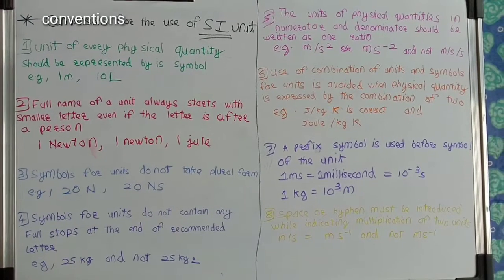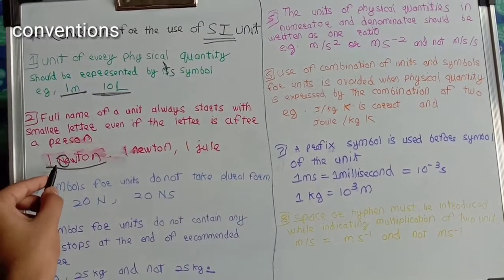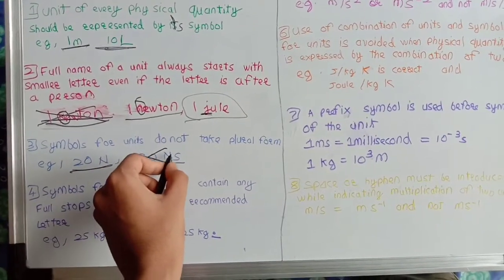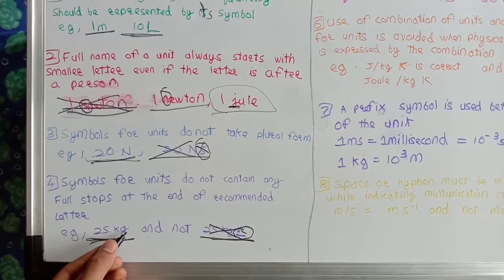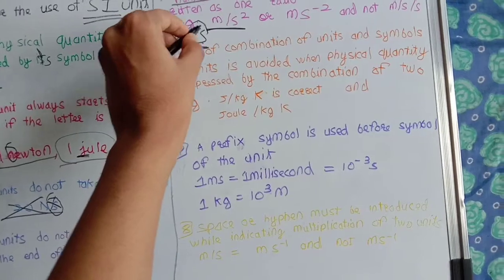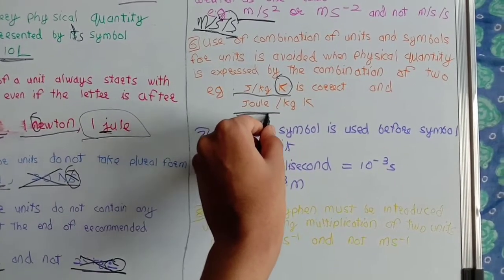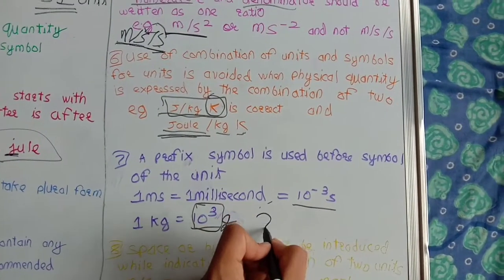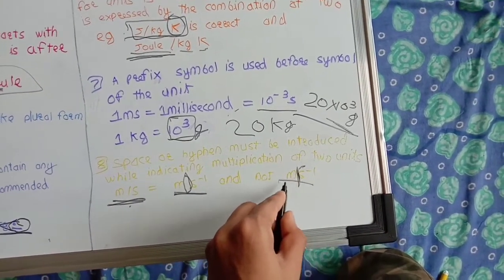Class 11th physics convention for the use of SI unit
In this video we will learn 8 convention for the use of SI unit

Intro by 0Zero